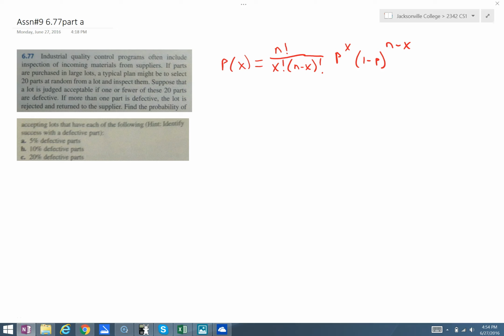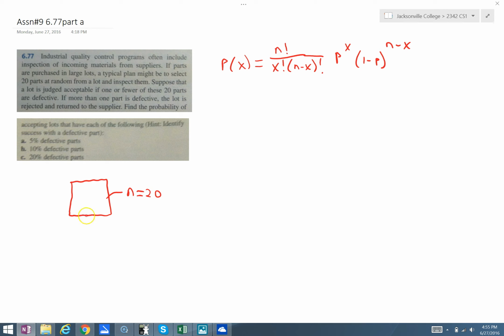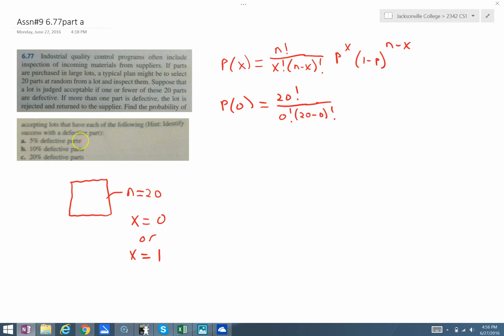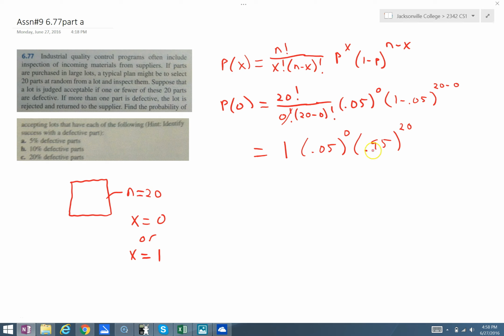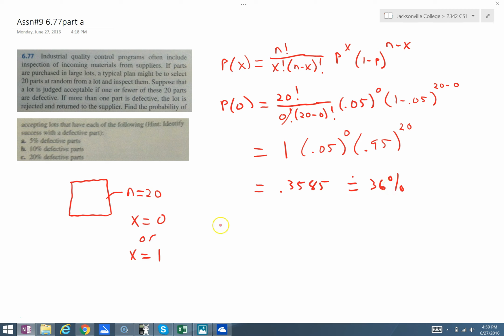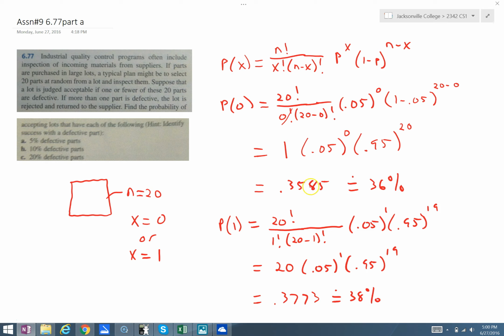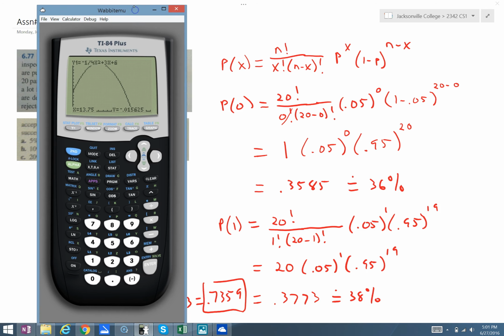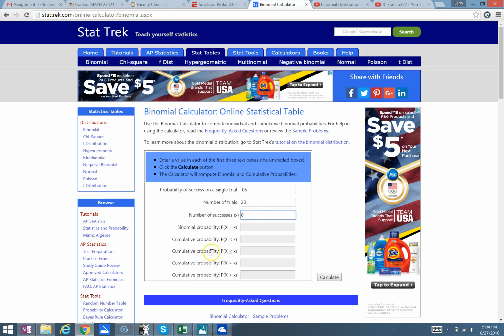peck assn9 6 77 part a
This video will help with problem 6.77 part a.  Binomial distribution.